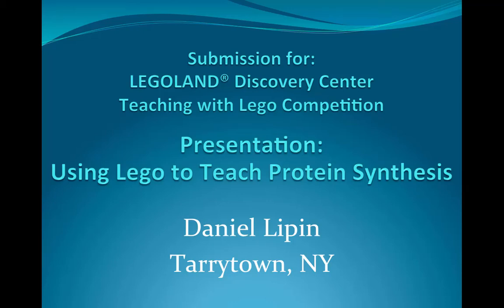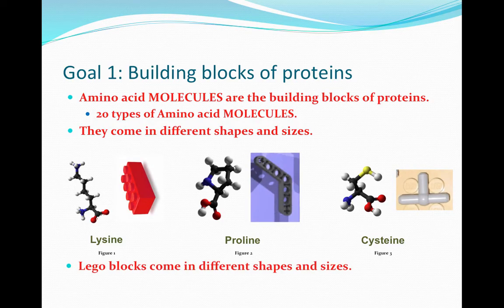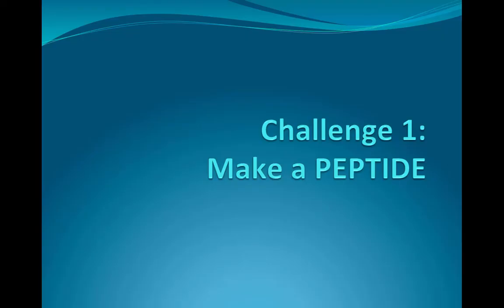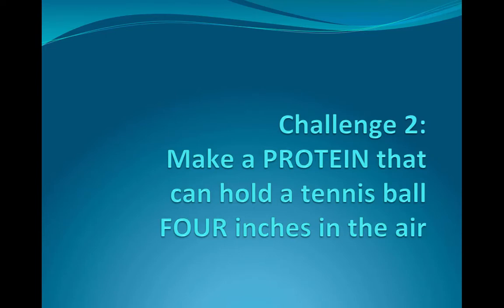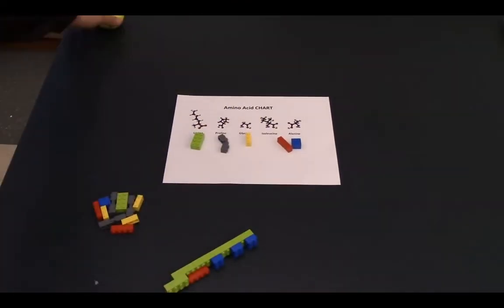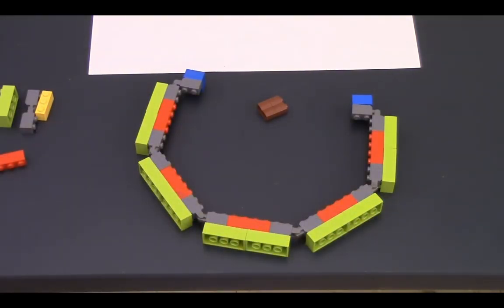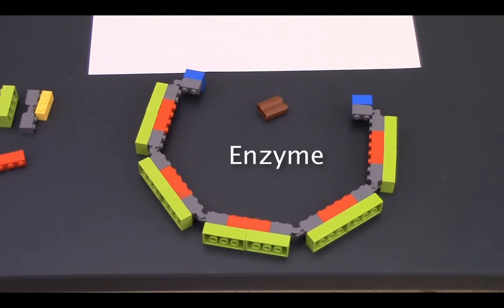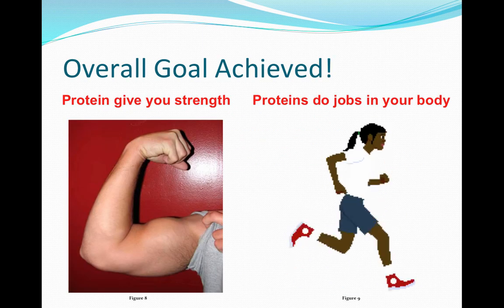How I Have Used LEGO® to Support the Teaching of Protein Synthesis to My Students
Entry by Daniel L. for LEGOLAND® Discovery Center Westchester's Teacher Advisory Board.